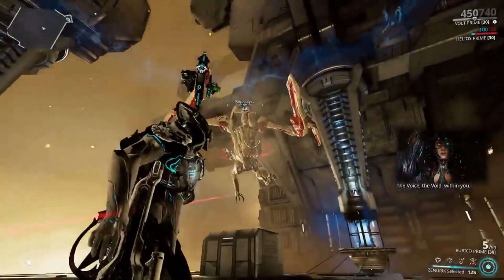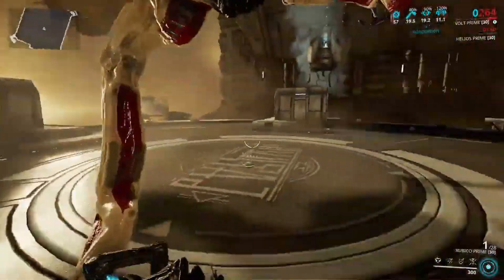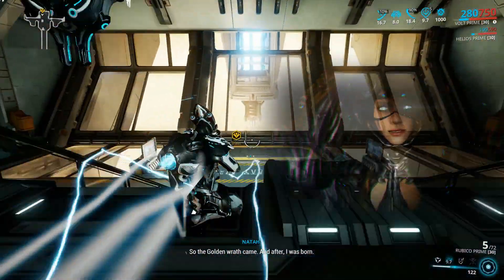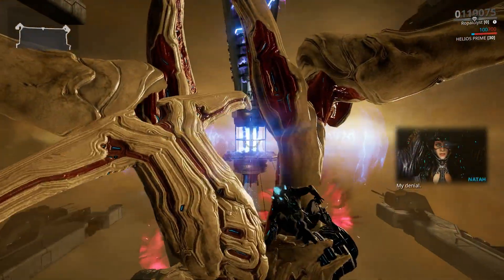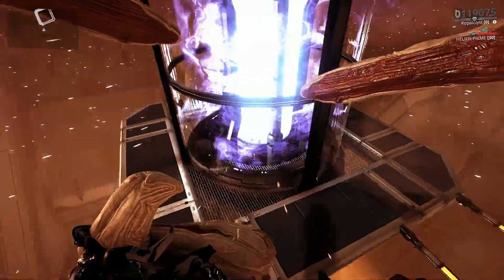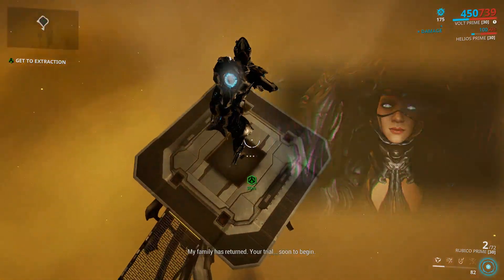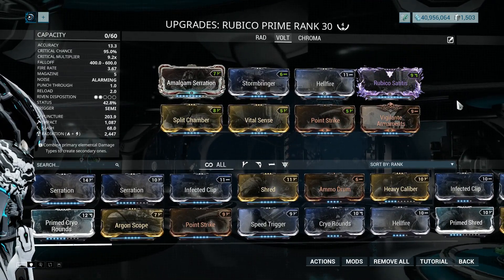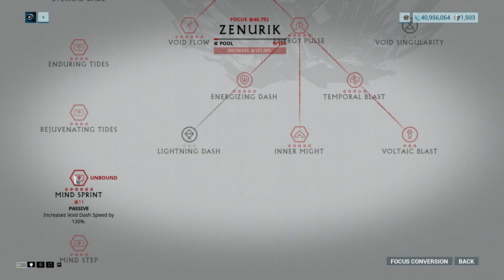How to Kill Ropalolyst in 5 Minutes! | Warframe Guide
This is a quick guide for how to kill the Ropalolyst Boss in the new Jupiter Remaster in Warframe.

⚪️ MUSIC
Artist: 5haus
Song: Unfixed

⚪️ EQUIPMENT
CPU - AMD Ryzen 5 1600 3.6GHz
GPU - MSI 1070 TI ARMOR

Monitor - Dell AW2518HF 240Hz